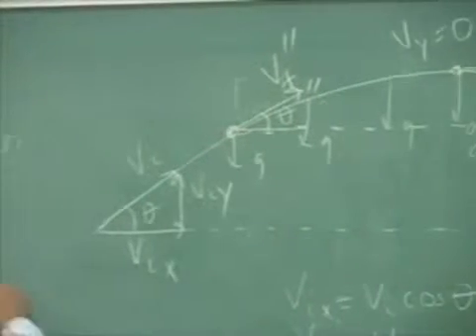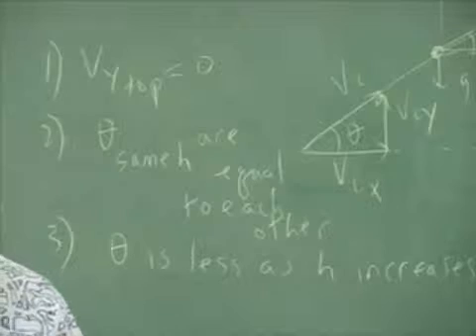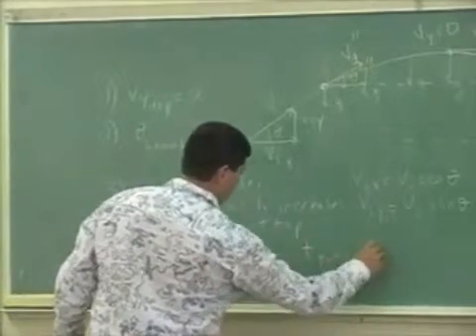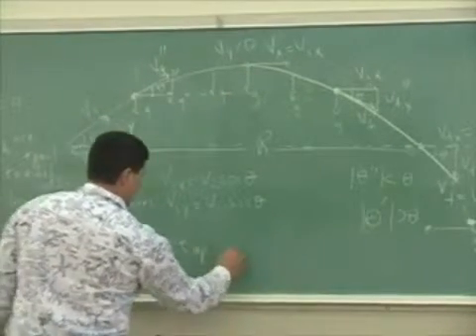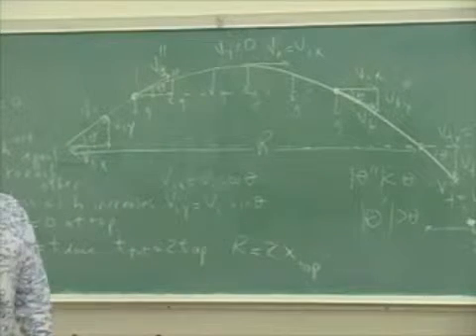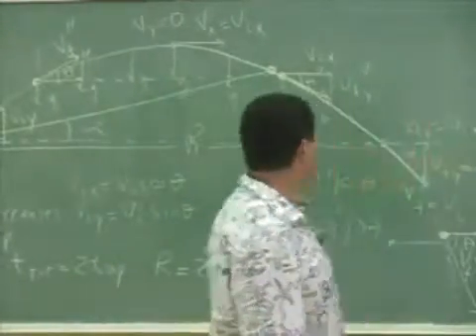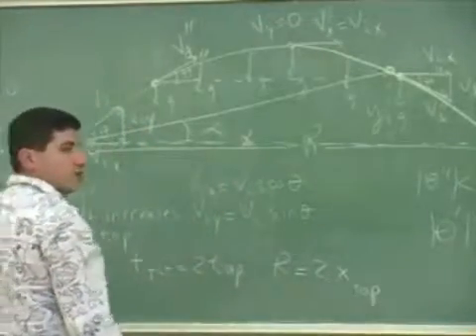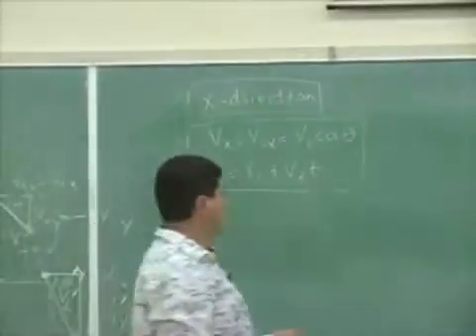Projectile Motion Theory 2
This clip explains the theory behind two-dimensional projectile motion. (Part 2)